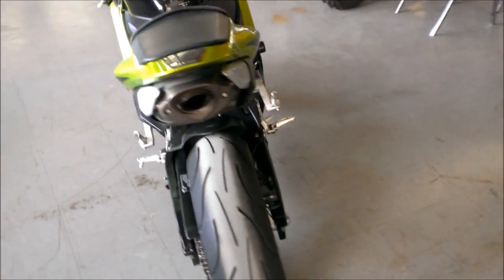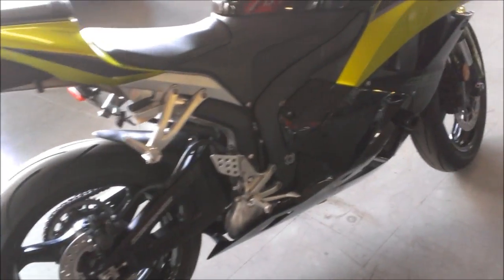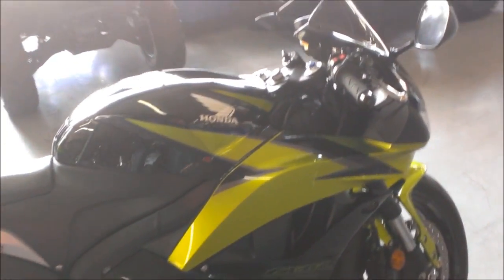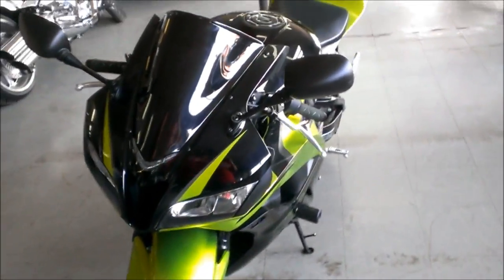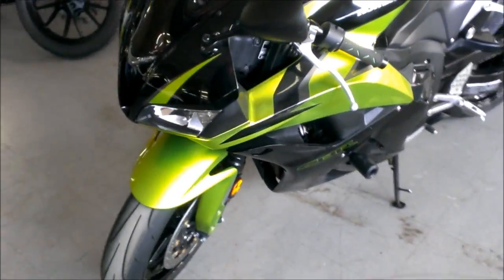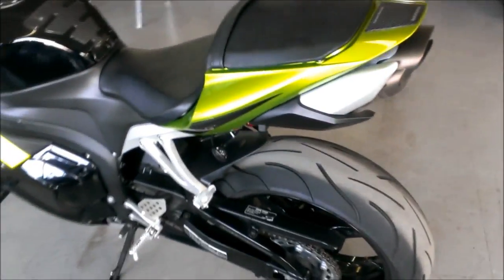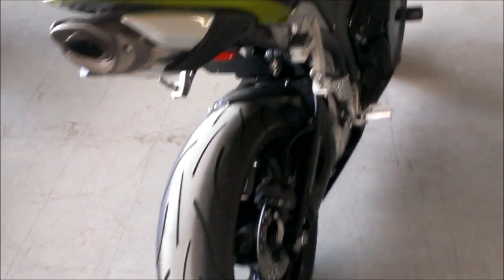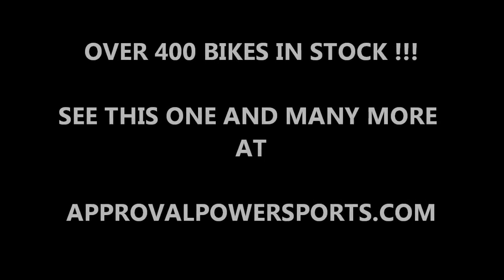used 2009 honda cbr600rr sportbike for sale